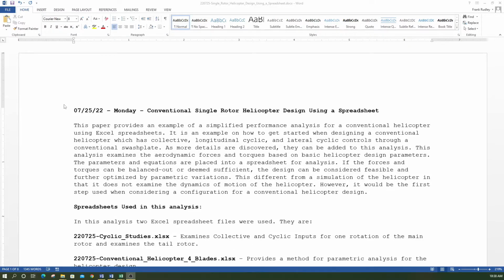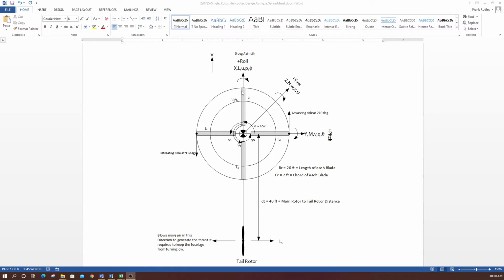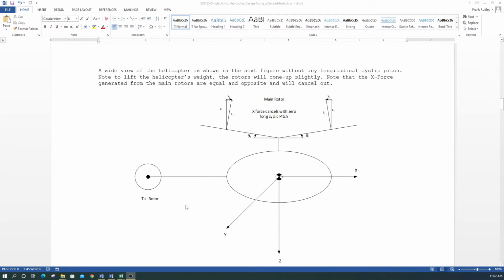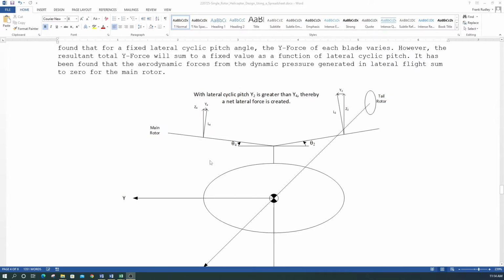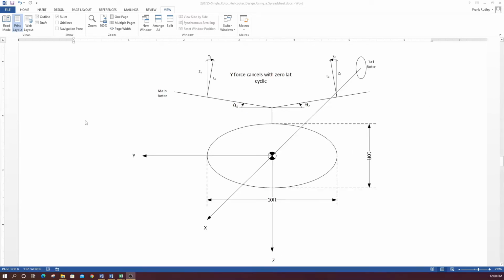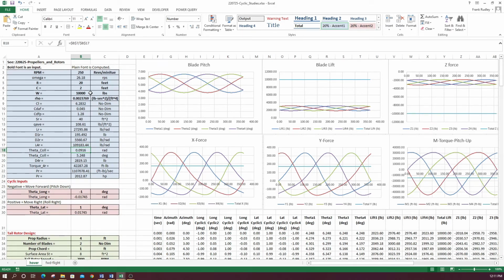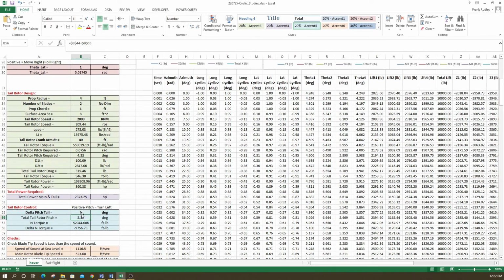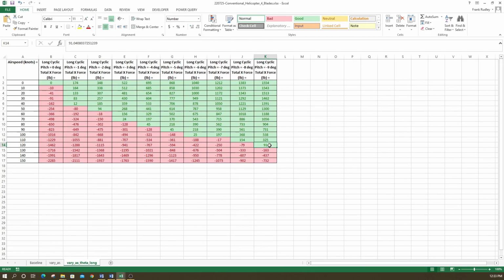How to Design a Conventional Single Rotor Helicopter Using a Spreadsheet?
This Video teaches you a method to design a single rotor conventional helicopter with a tail rotor. It involves examining the aerodynamics of the rotor system. It provides equations for drag and lift. Parameters are entered into a spreadsheet to examine the feasibility of the design. The criterion for the design involves examining the aerodynamic forces required to determine if they are sufficient to balance out to forces for good helicopter control. Parametric variations are made using the spreadsheets to help optimize the design. Only the most simple basic aerodynamics are examined to provide a very simple design. More details can be added to this analysis method in a similar manner to provide a more detailed design.